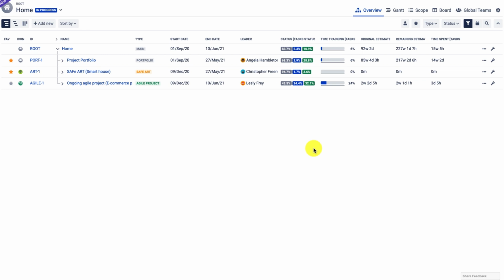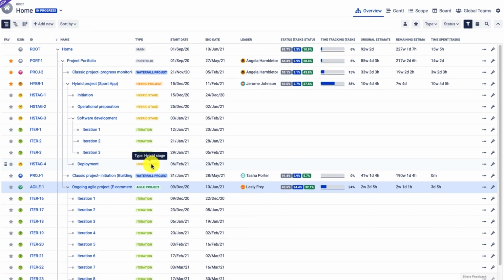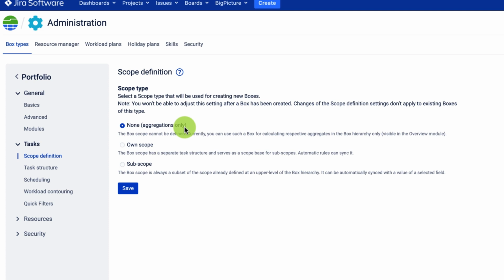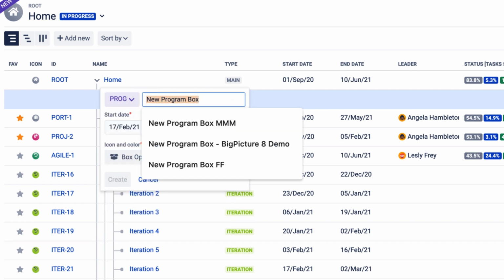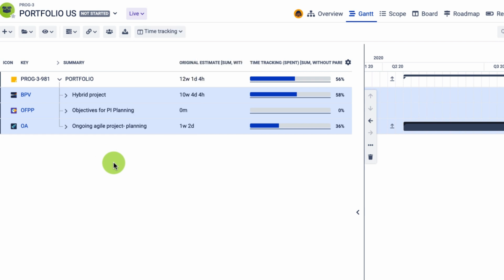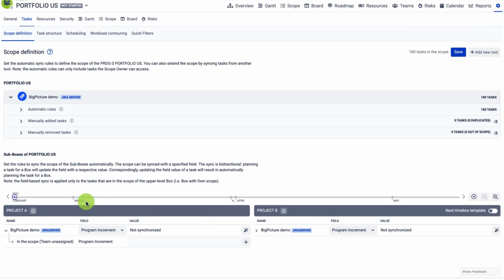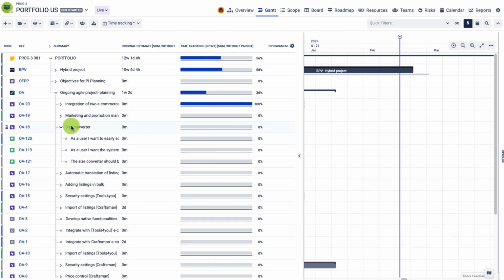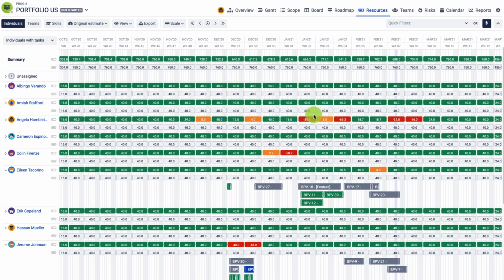BigPicture Tutorial - How to organize initiatives into portfolios?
In this video, you will learn how to organize and structure your work into portfolios.

-TIMESTAMPS-
1:30 Adding items to a Portfolio using drag&drop
3:37 Configuring the Program Box as a Portfolio
5:05 BPE Portfolio configuration
6:13 Modules which do not display data when scope type is set to Aggregations only
6:53 Using the Aggregated values only with the Portfolio Box
7:28 Using Program Box as Portfolio
8:16 Portfolio scope
9:26 Organising project into portfolios using Basic tasks
10:39 Renaming Boxes
10:53 Adding project to a Portfolio in BP
11:19 Renaming Box types
12:26 Synchronising projects using Sub-Boxes
13:10 Sub-Box project view
14:53 Adding issues to sub-Box projects
16:00 Sub-Box project configuration
17:03 Resources overview in the Portfolio